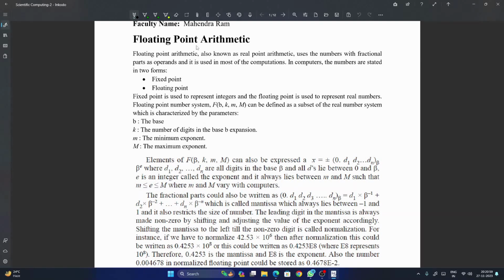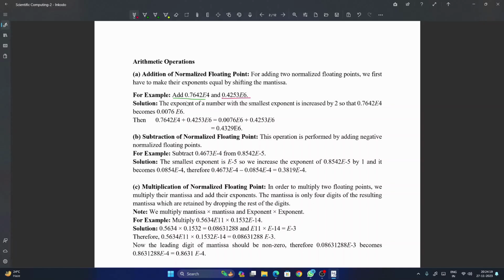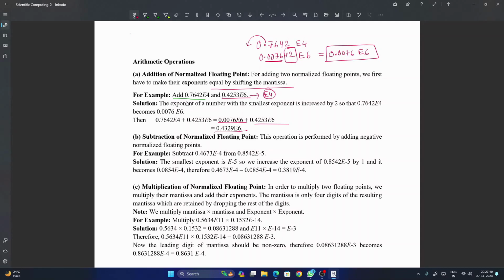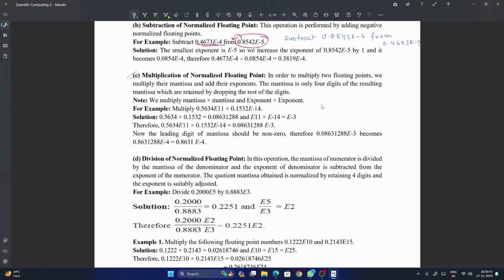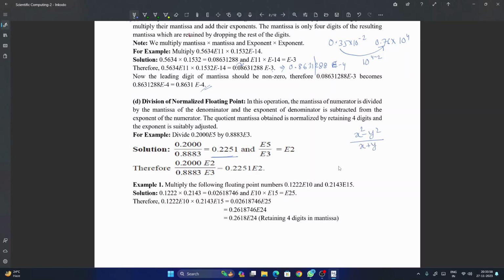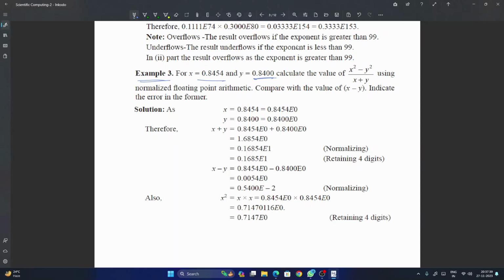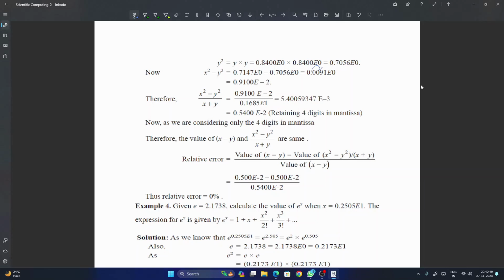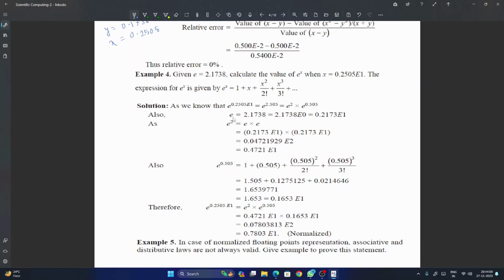Computer Arithmetic (Part 3)